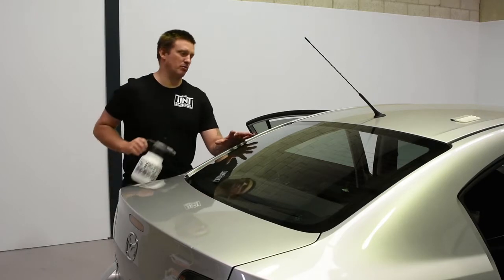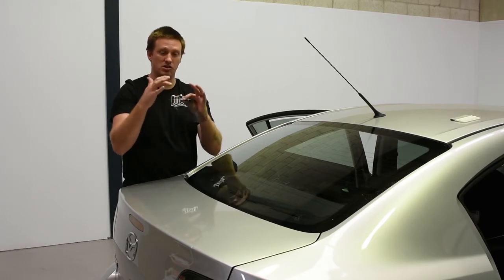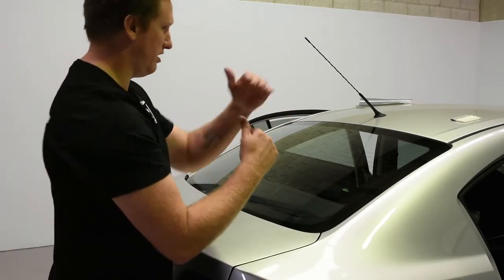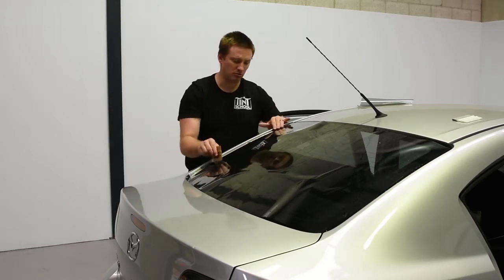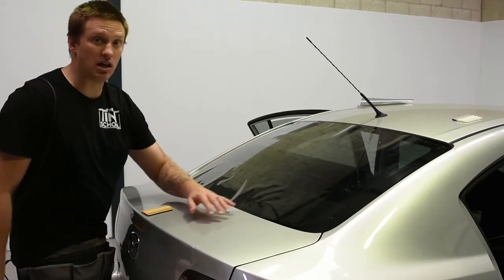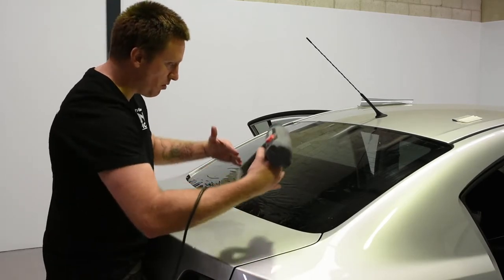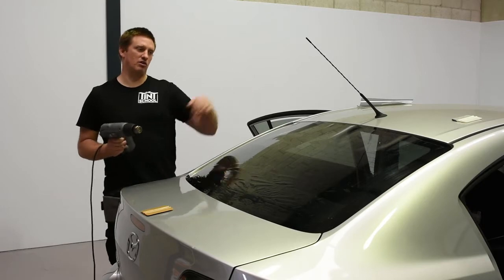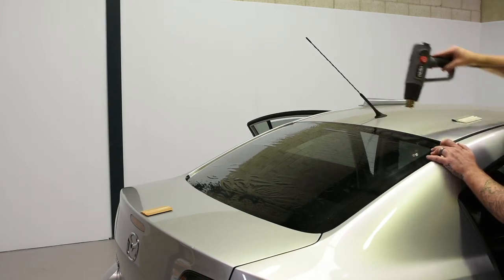Automotive One Piece Dry Shrink - Applying Window Tint Film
Learn Window Tinting for Vehicles with The Tint School